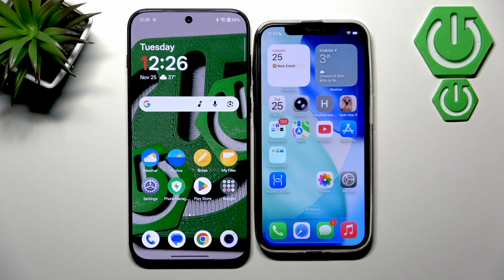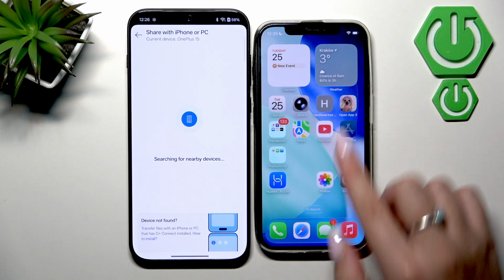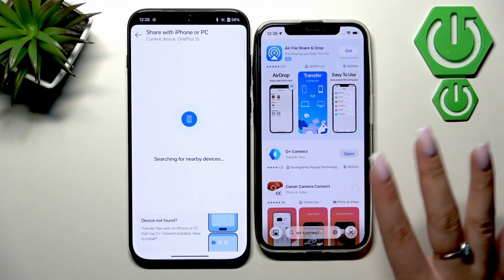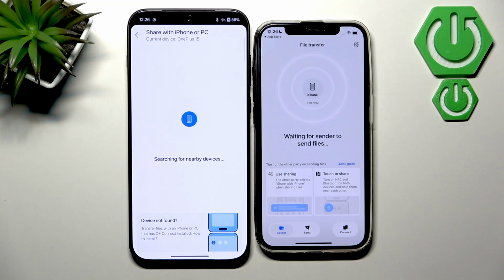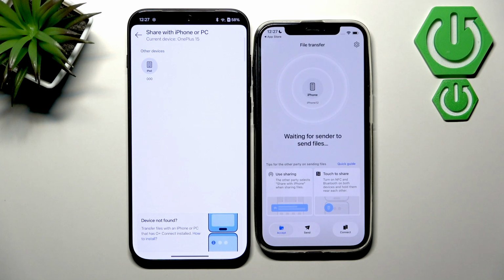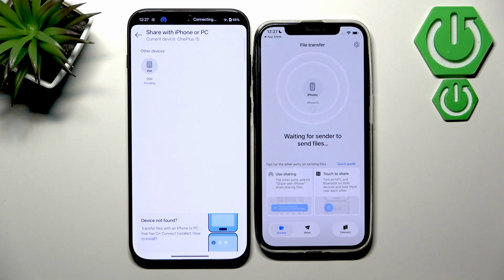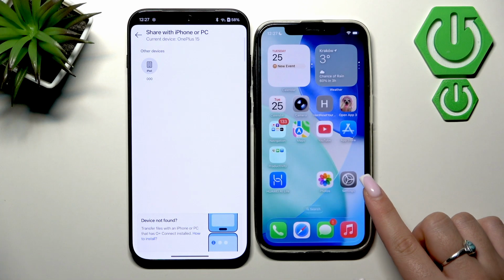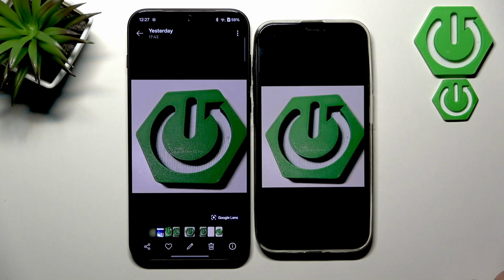OnePlus 15 – Share Files to iPhone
In this video we show how to share files from OnePlus 15 to an iPhone using the Oplus Connect app. You will learn how to select a photo on the OnePlus 15, tap the Share icon, install and open Oplus Connect on the iPhone, grant the required permissions, accept the transfer on the iPhone and find the received photo in the Photos app. This method works for images and other common file types and is a quick way to move content between Android and iOS without cables. Follow the steps in the video to complete the transfer smoothly and avoid common permission prompts that can block the process.

How to share files from OnePlus 15 to iPhone using Oplus Connect?
How to transfer photos from OnePlus 15 to iPhone?
Where to download and how to set up Oplus Connect on iPhone?

0:00 Intro – what we will transfer and devices used
0:09 Select the file on OnePlus 15 and tap Share
0:30 Download and open Oplus Connect on iPhone, grant permissions
0:59 Select the receiving device on OnePlus 15 and accept on iPhone
1:20 Wait for transfer and check the photo in iPhone Photos
1:45 Wrap up and tips to avoid transfer errors